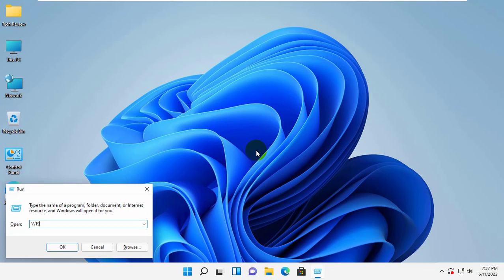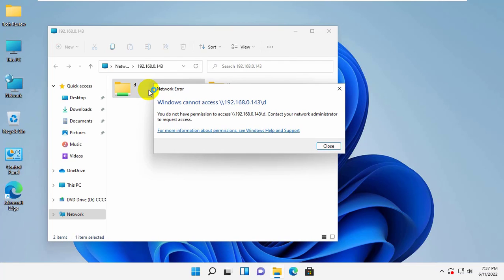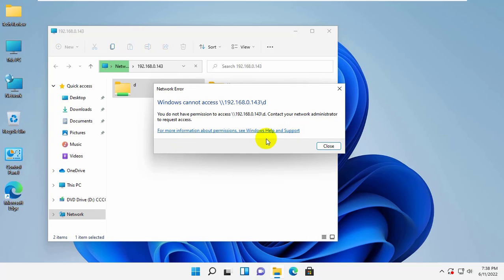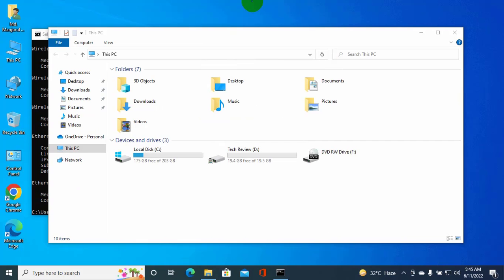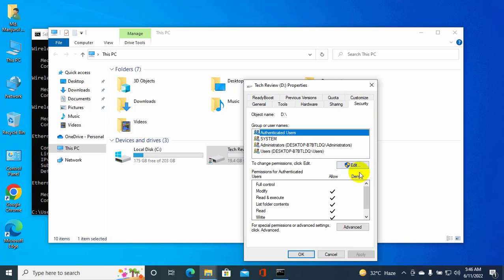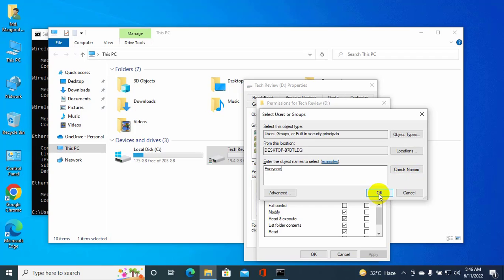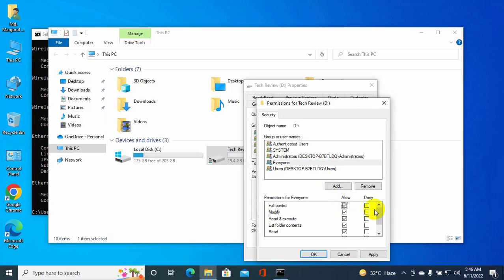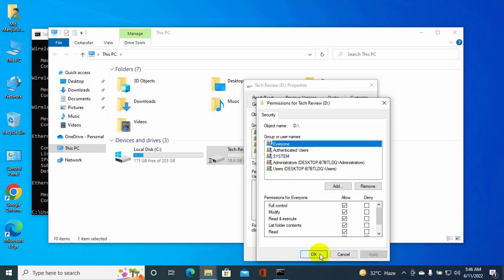How to Fix “Access Permission Denied” Error in Windows | Contact Network Administrator Solution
Are you getting the error message “Access Permission Denied. Contact Your Network Administrator” while trying to access shared folders or drives on your Windows PC?

This step-by-step tutorial will help you solve the permission issue quickly without needing IT support. Whether you're on Windows 10 or Windows 11, this fix will get your network access working again.

🛠️ What You’ll Learn in This Video:

How to fix access denied network errors

Adjust user permissions and security settings

Resolve shared folder access issues

Tweak local group policy settings (if required)

Easy methods without using CMD or scripts

📌 Works For:
✔️ Windows 10 / 11
✔️ Shared drives, folders, and LAN network errors
✔️ Personal and workgroup networks

📎 Related Video Fixes:
👉 Fix Shared Folder Access Denied: [Insert internal link]
👉 How to Fix Windows Script Host Error: [Insert internal link]